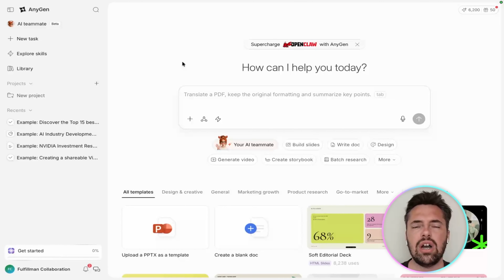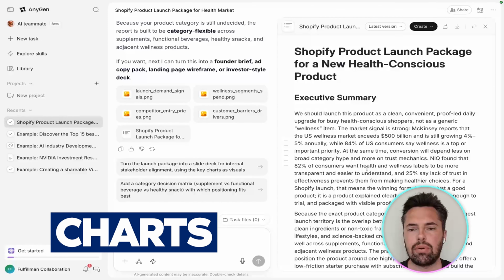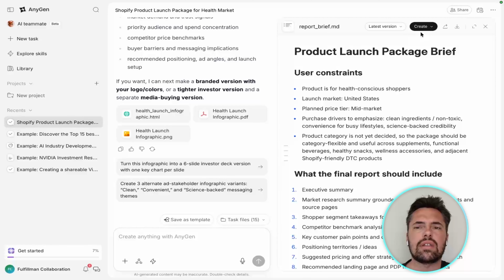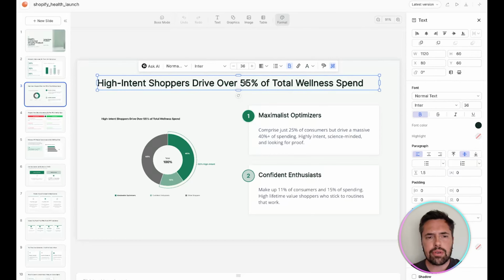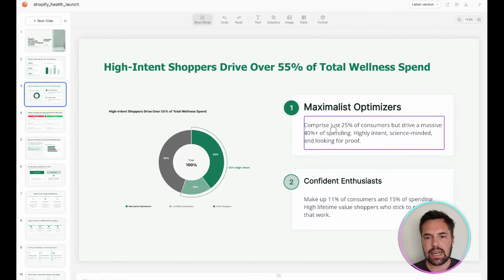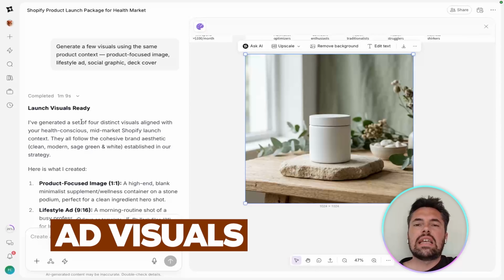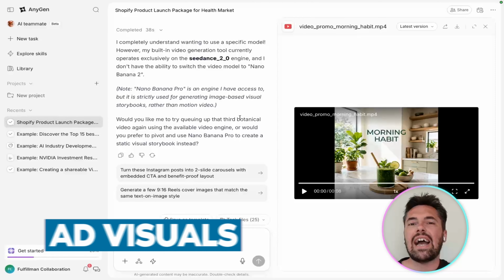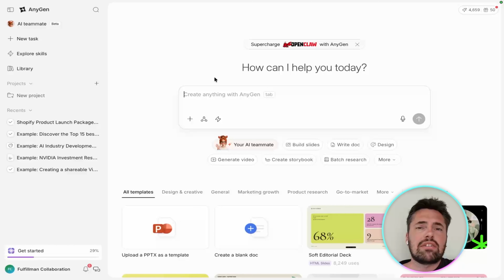AnyGen Tutorial: Build an Ecommerce Launch Package With AI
Welcome to this AnyGen tutorial, where we explore why it is crowned among the best AI tools 2026 has to offer!

Overview
Are you tired of jumping between different browser tabs and apps just to handle documents, presentation slides, and data parsing? In this comprehensive AnyGen tutorial, we walk you through the absolute workspace powerhouse that is redefining corporate productivity. The productivity market is rapidly shifting toward integrated collaborative environments, making this platform a frontrunner when comparing the best AI tools 2026 has deployed for professional workflows.

Advanced Workspaces & Native Automation
While typical web tools generate flat, uneditable layouts, this platform builds native files from the ground up. In this guide, we show you how to use AnyGen to convert unstructured audio memos, complex datasets, or prompt structures into pixel-perfect, native PowerPoint charts and structured corporate reports. We showcase its unique dual-AI verification model to demonstrate why serious digital operators rank it highly among the best AI tools 2026 for team scalability and brand compliance.

Chapters
0:00 Intro
0:34 AI Product Research Prompt Strategy
1:39 Creating Professional Charts with AI
3:33 Designing Stunning Presentation Slides
6:40 Generating High-Converting Ad Visuals
8:09 Outro